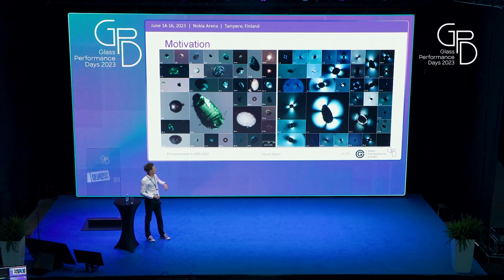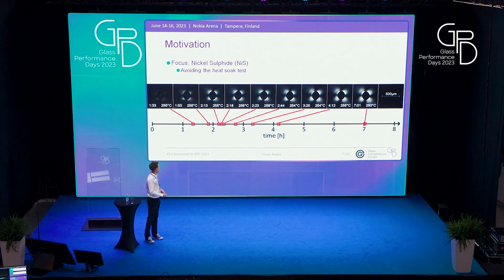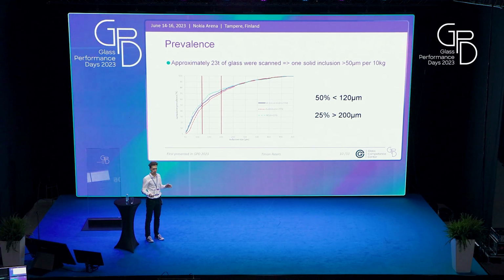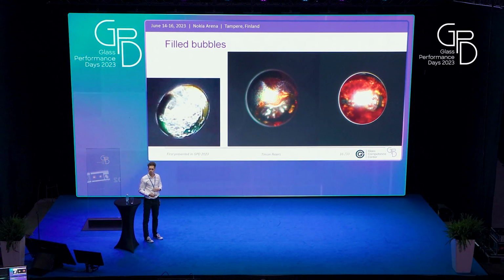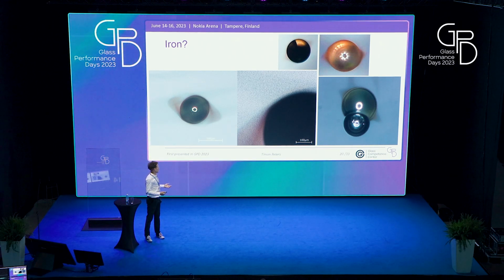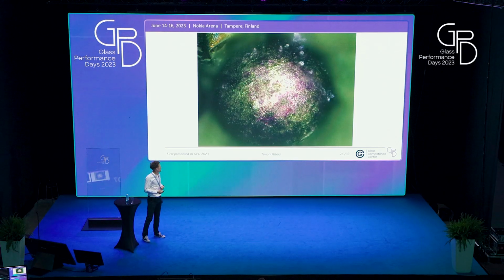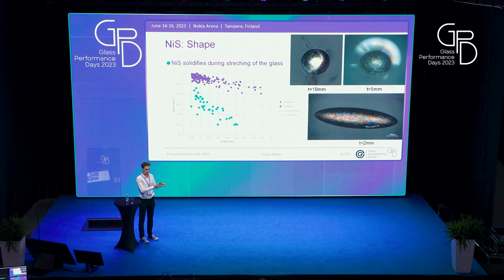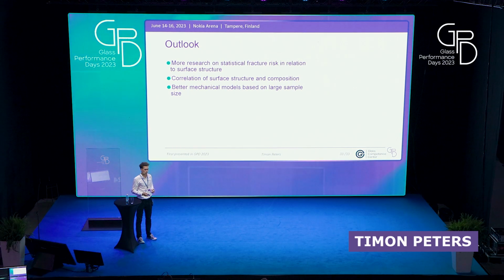Timon Peters | Appearance, properties and prevalence of small glass inclusions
Appearance, properties and prevalence of small glass inclusions

In most float glass productions, quality control systems will remove glass inclusions with sizes above 500µm, since smaller inclusions are usually not visible to the human eye. Yet, they can still become relevant in glass construction, one example being nickel sulphide which can cause spontaneous fracture of safety glass. This research presents statistical data on the prevalence of inclusions in the size range from 50 µm to 500 µm, obtained from thorough scans of commercial glass. Also, many of the found inclusions are investigated by ultra-high-resolution microscopy down to the physical limit of visual inspection. Images taken under different lighting conditions and with different types of microscope cameras help in the identification and differentiation of inclusion types. Photoelastic stress measurements and laser interferometry also show stress and deformation inside the glass around inclusions. Due to the risks emerging from this inclusion type, a special focus of the presented work is on the identification of nickel sulphide and its precursors.